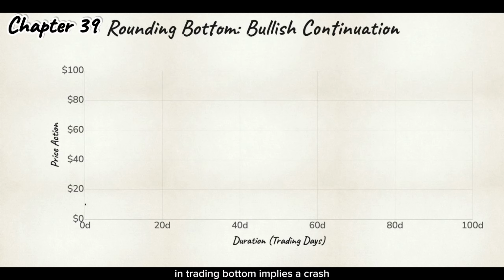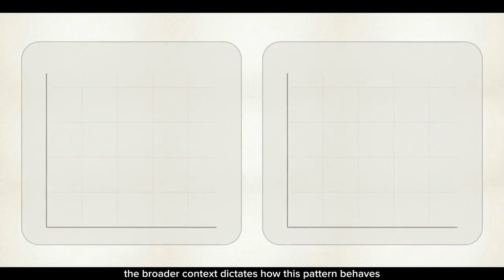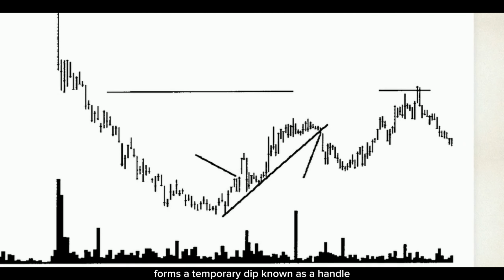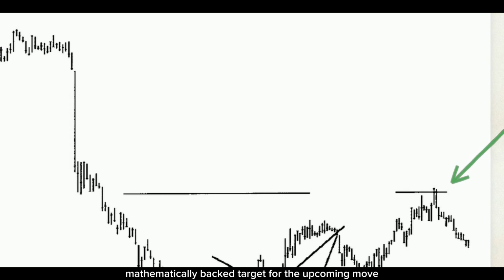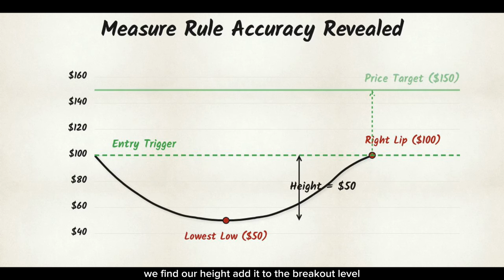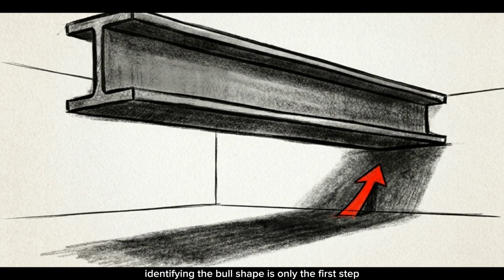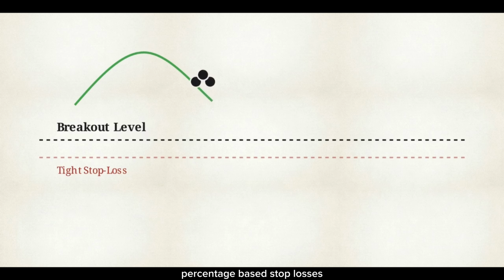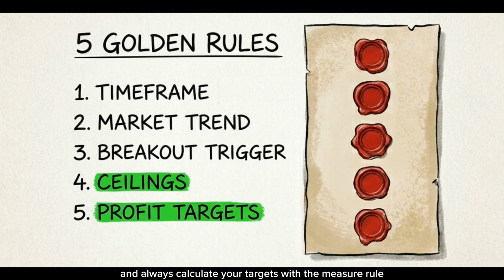Rounding Bottom Pattern Secrets 🥣📈 | Spot the Breakout, Ride the Bull Run! 🚀chapter39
Rounding Bottom Pattern Secrets 🥣📈 | Spot the Breakout, Ride the Bull Run! 🚀

📝 Description

Ever noticed a saucer-shaped recovery on charts? That’s the powerful Rounding Bottom pattern in action! 🥣✨

In this video, you’ll learn how this classic formation often acts as a bullish continuation rather than just a reversal. Discover why spotting it on weekly charts improves accuracy, how to wait for the right-lip breakout, and why tall & wide patterns in bull markets deliver the best returns. 📊💰

We’ll also cover the importance of volume trends and the sneaky “handle” consolidation near the peak — key clues most traders miss! 👀

If you want to trade this market geometry with confidence and manage risk like a pro, this guide is for you. ✅